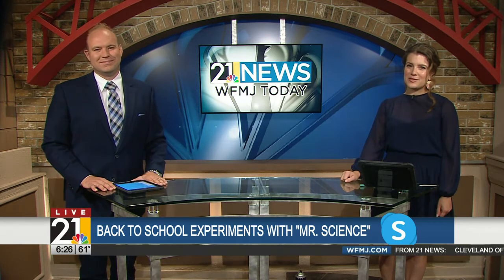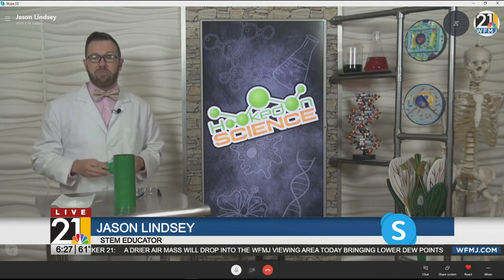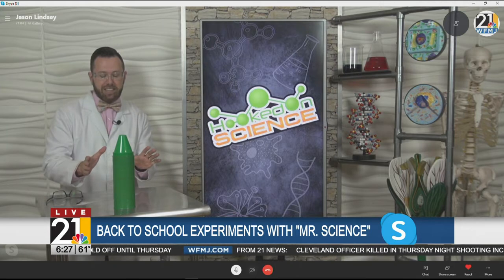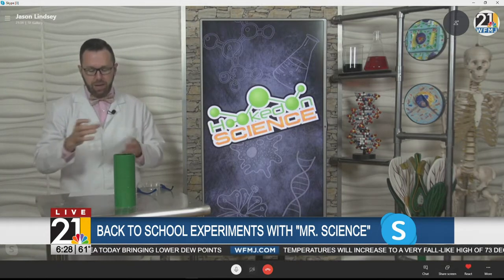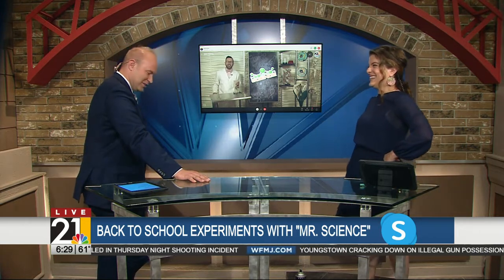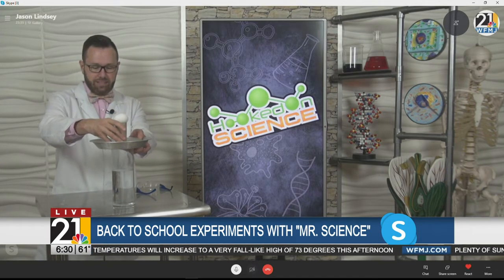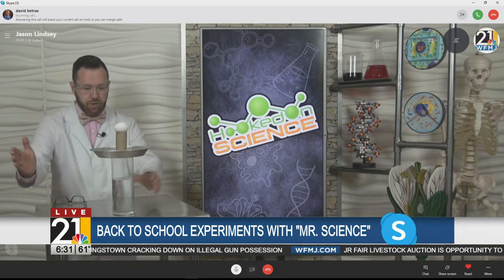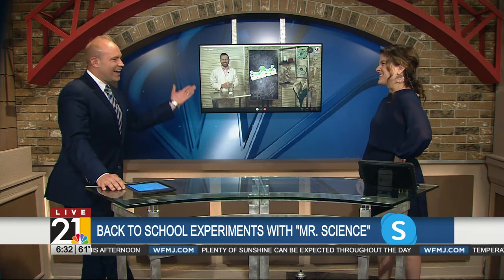Egg drop!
Mr. Science at-home experiments: Egg drop!